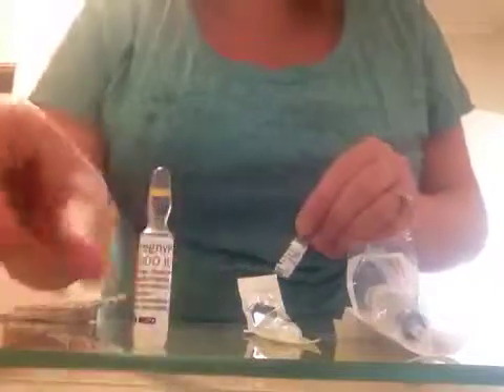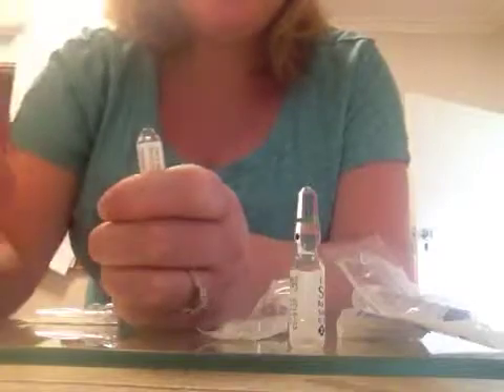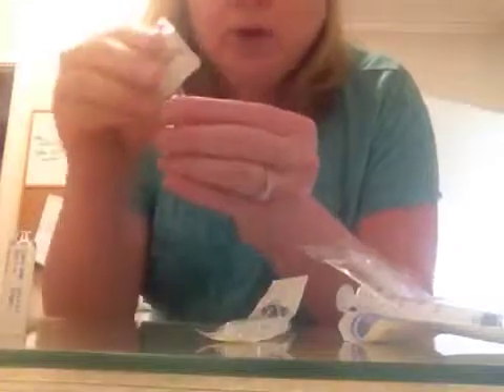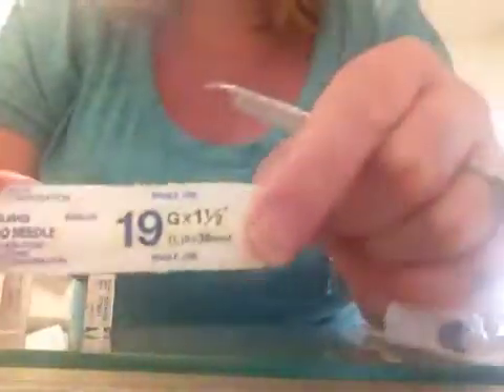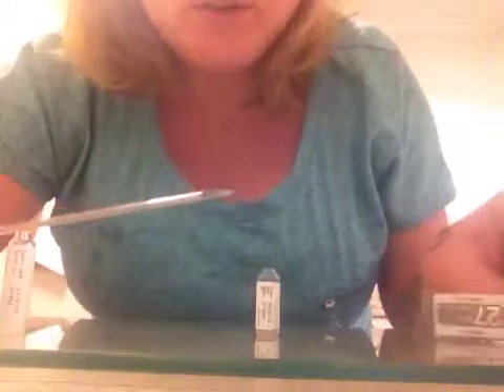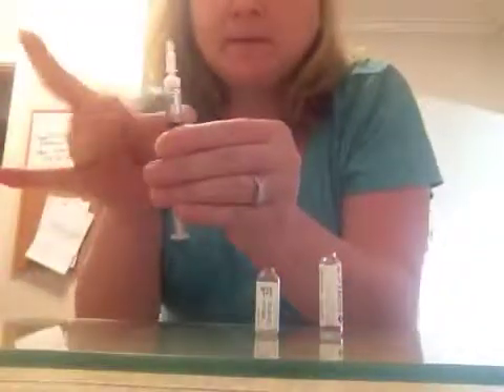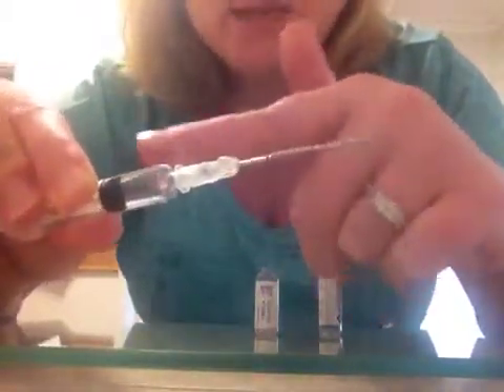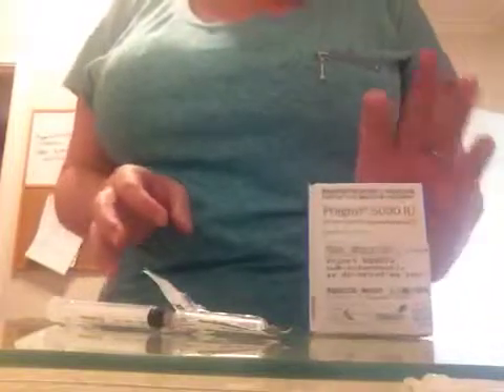Trigger shot tutorial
This is a tutorial on how I mix, draw up and inject my trigger shot. ( pregnyl 5000iu) oh I forgot to mention. This had hCG in it so if I was to do a pregnancy test in a cpl of days it is likely to be positive! I believe it takes approx 14 days to leave you system!